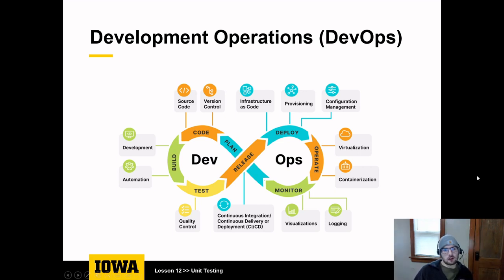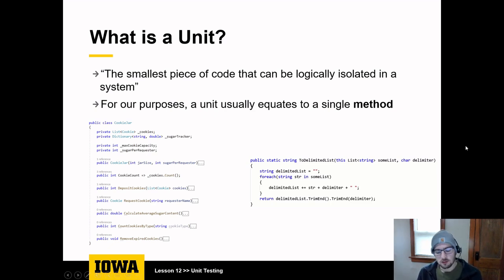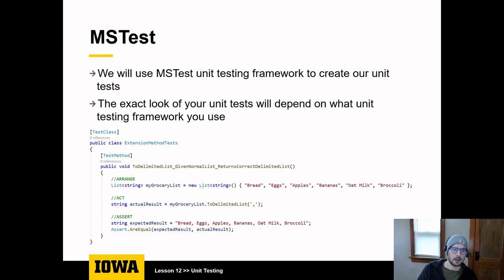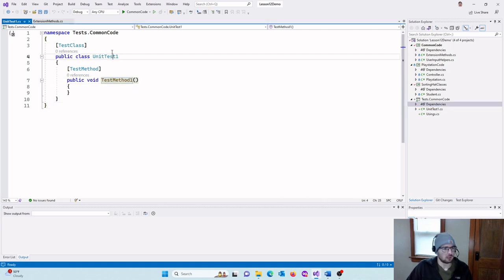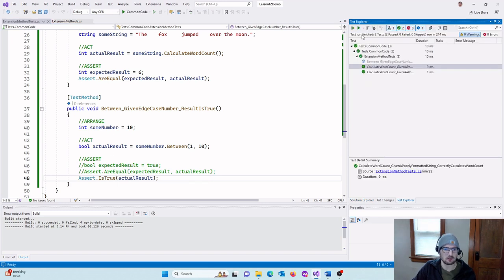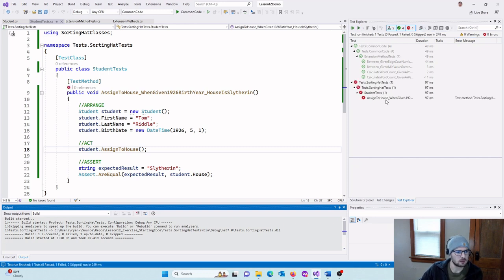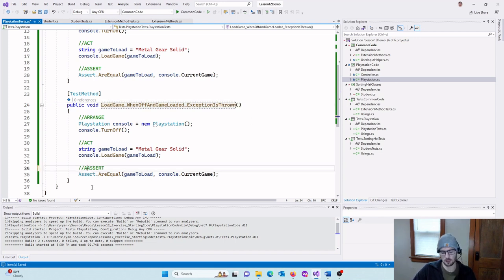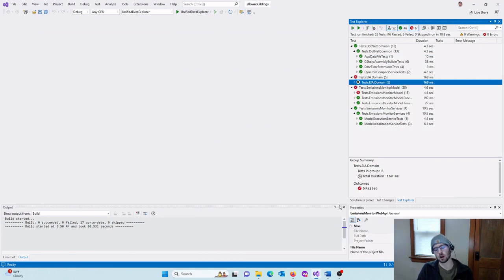Software Dev Tools Lesson 12: Unit Testing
Spring 2023 CS:3210 Software Dev Tools. This is a video version of lesson 12 covering unit testing in MSTest.